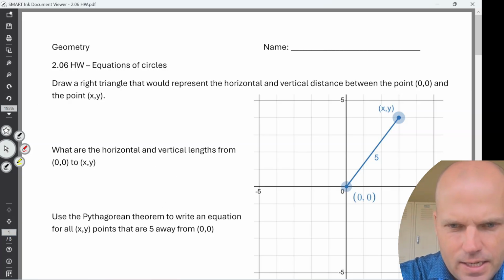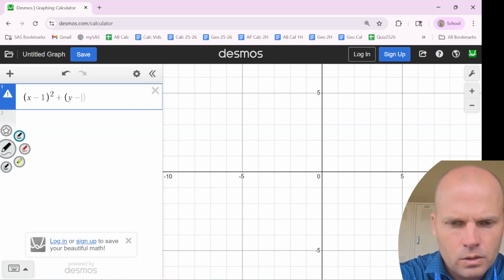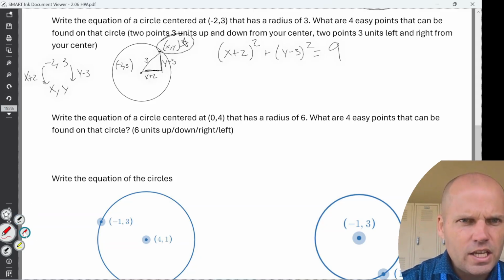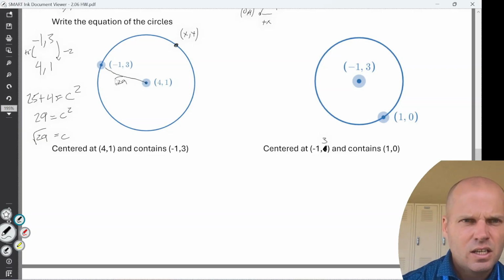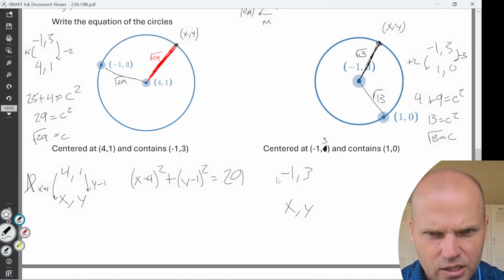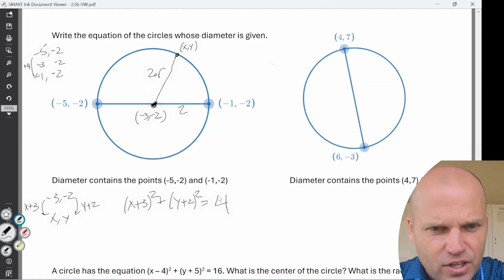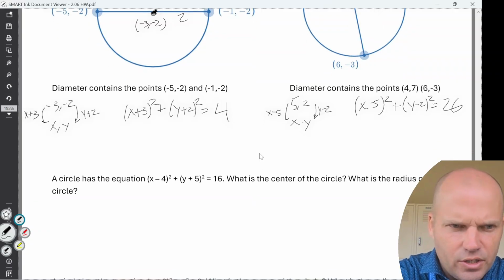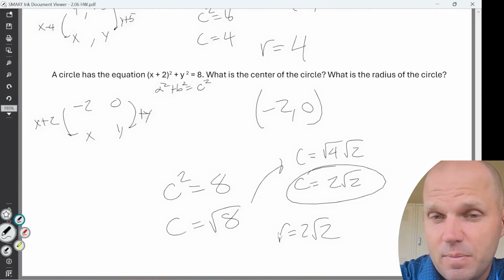Geometry - 2.6 HW on circles